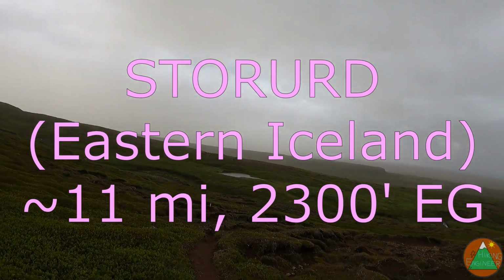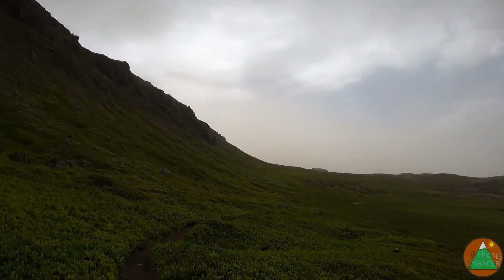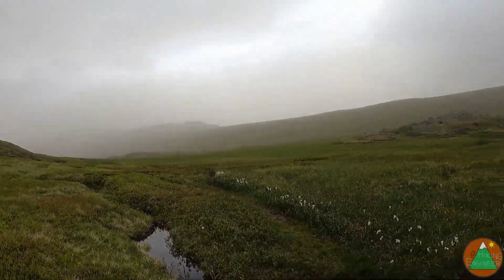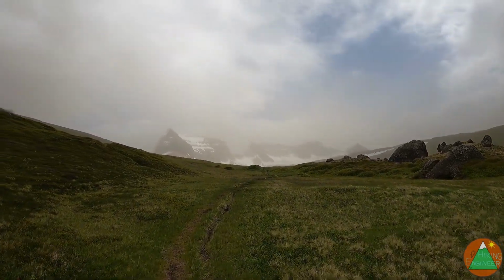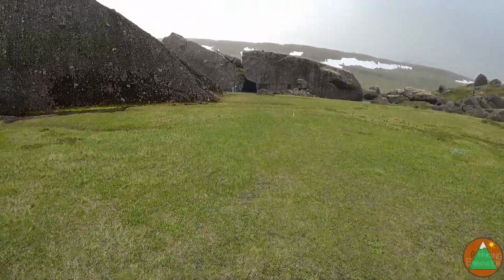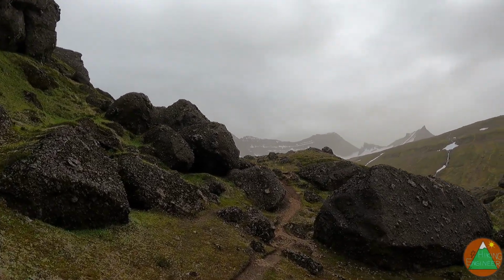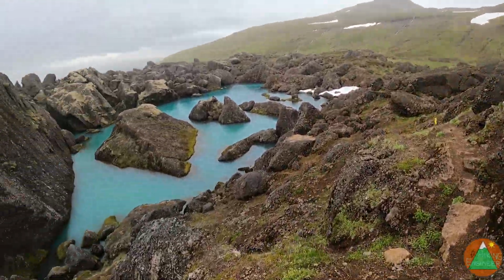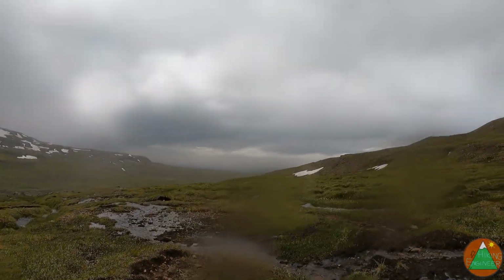Iceland Day 7 - Storurd - Most famous East Iceland hike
7/7/22.  Storurd is a famous hike to see some magical lakes in Eastern Iceland.  Not many people get up to this northeast area of the island.  Most of the loop is fairly boring but the middle parts near the lakes and rocks is awesome and secluded.  It's located near Njardhvik.